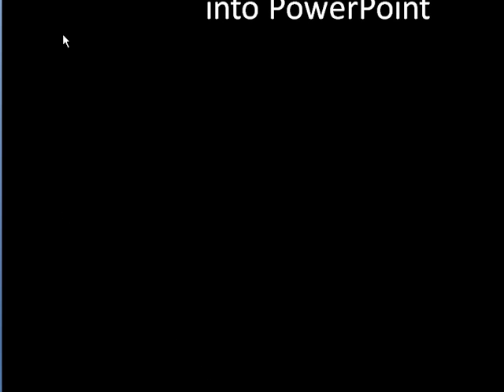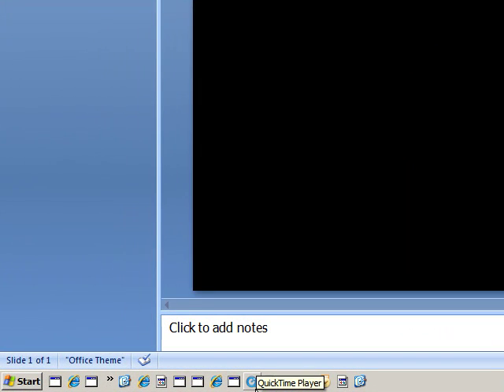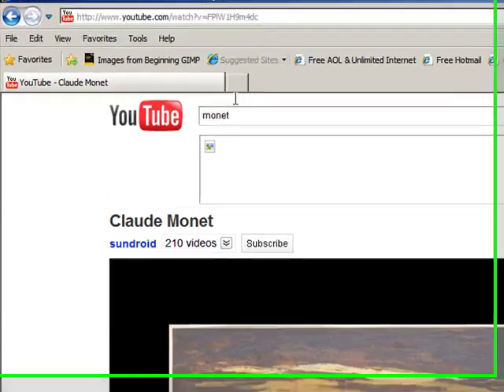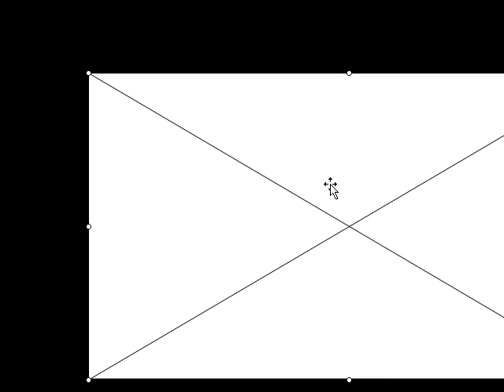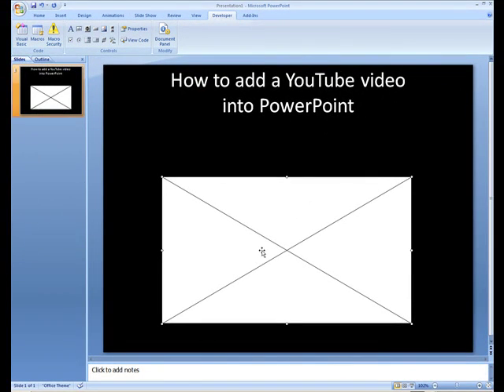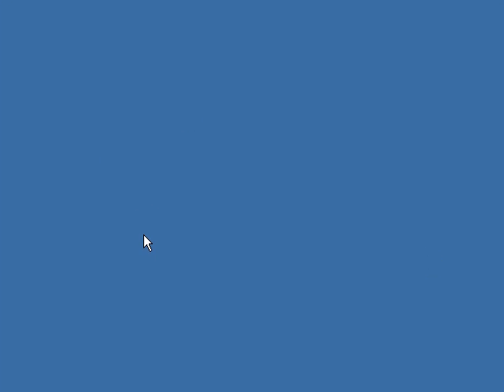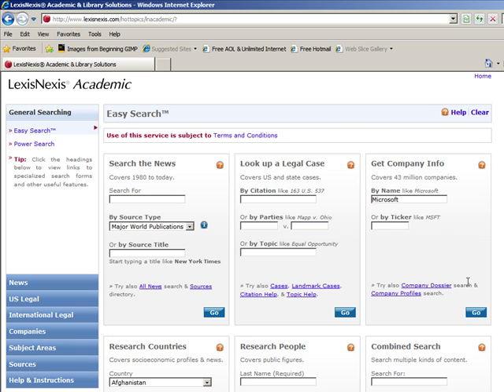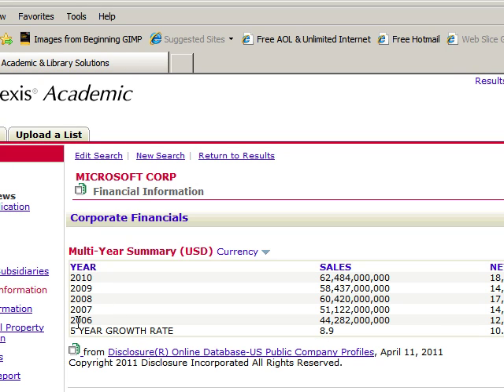PowerPoint 2007- How to insert a YouTube Video into PowerPoint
How to insert a YouTube video into PowerPoint 2007.  For a full list of our videos organized by category